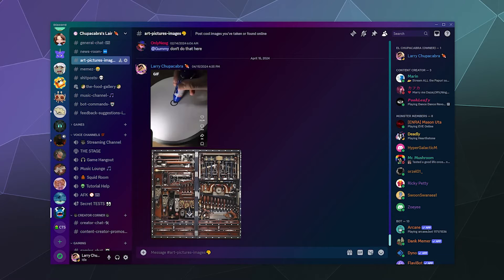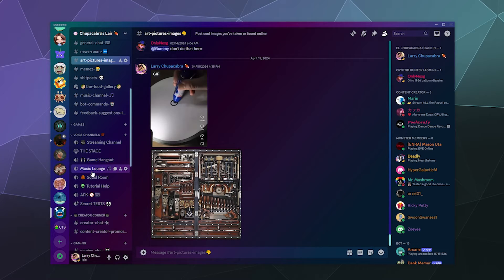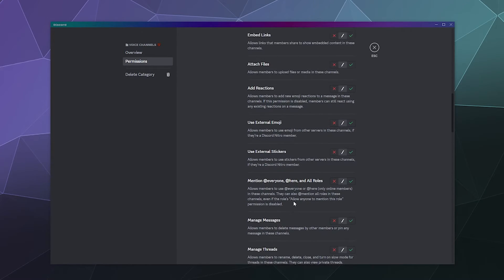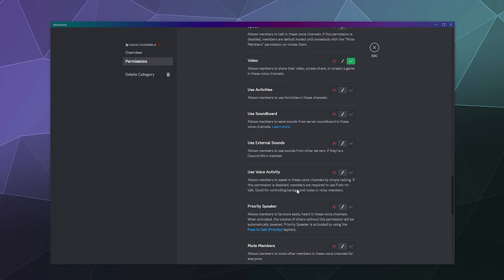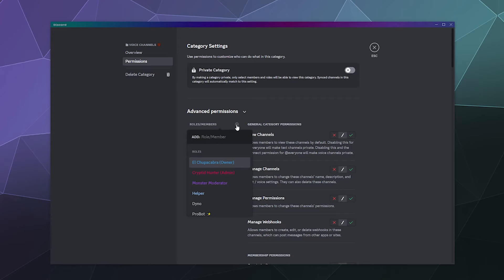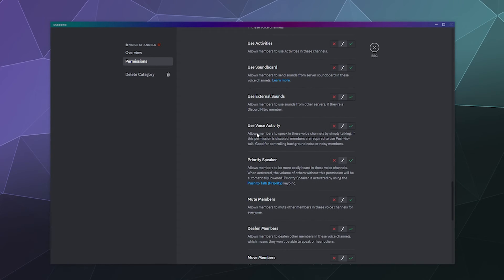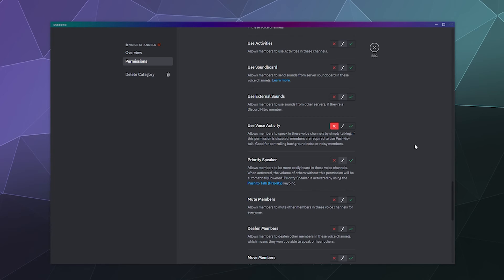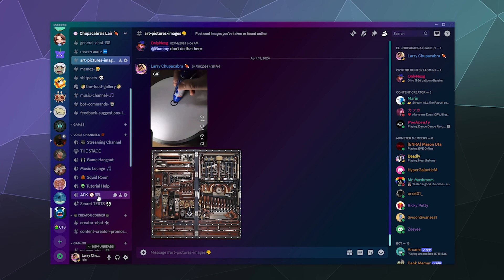How to FORCE Server Members to use PUSH TO TALK - Discord 2024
Quick guide on how to disable the ability for users in your discord server to use Voice Activity/Voice activation to talk. Instead this will force them to setup and use a push to talk button in order to communicate with other users in the voice chat channel. Great for members that have a bad quality microphone or have constant background noise playing all the time. Updated for 2024.